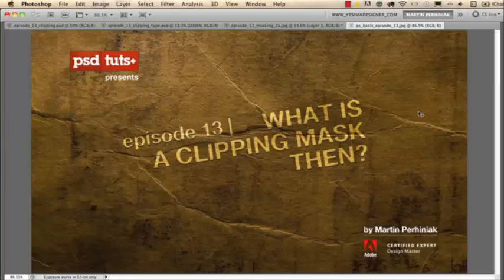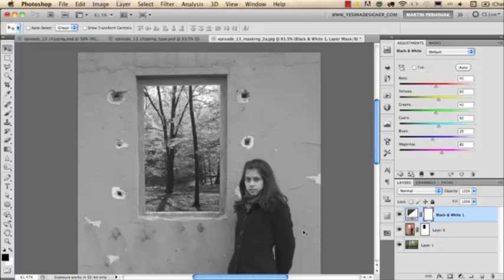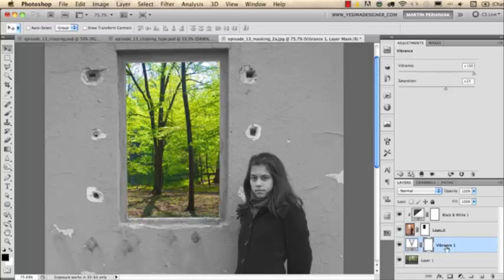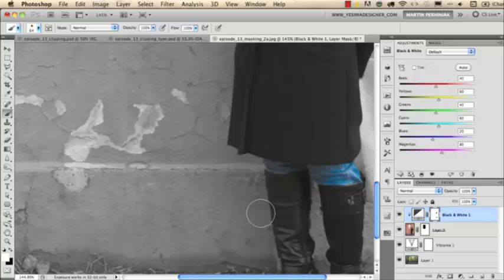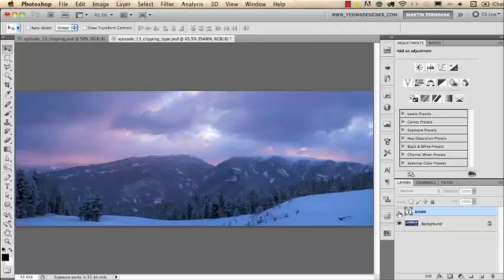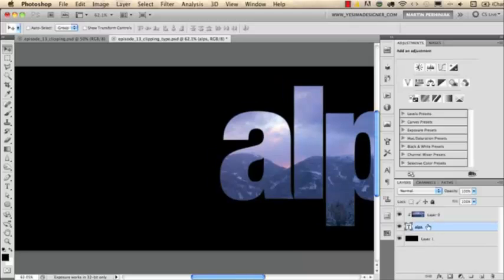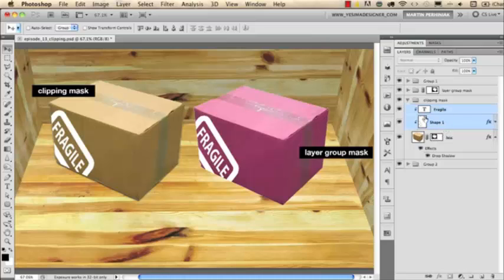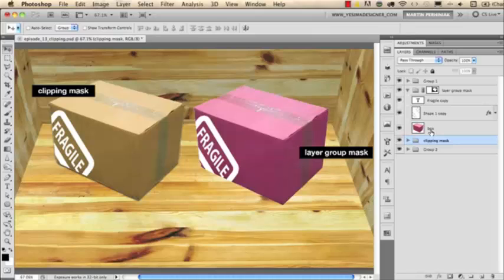GoodSplash - Photoshop Basic Tutorial Guide Clipping Mask